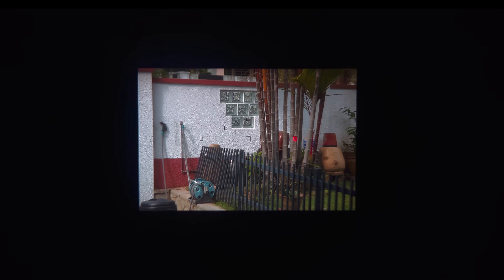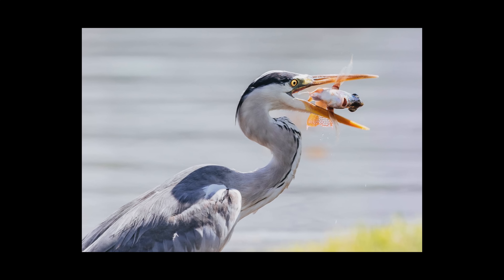Selling my Leica M9 for 750 rolls of Film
Film Stock: HP5++, Fomapan 400
Scanning Software: Negative Lab Pro
Video Camera: Canon EOS R
Video Lens: Canon 35mm f1.4L v1
Microphone: Shure SM7B
Preamp: SSL Big Six
Main Compressor: Audioscape LA2A

So... I just made the decision to let go of my final Digital Leica to go all in with Film.

In this video, I'll share with you a bit more about my journey into film. First moving from the Leica M240, to the MD, then to the M10 and finally to the M9.. And after a good long 8 years of that, I decided to let go of digital.

With my trusty black paint Leica MP, M6, my favourite lens, the vintage 35mm V2 PRE ASPH summilux, and many rolls of Fomapan 400, a new journey begins.. If interested in manual analog rangefinders, maybe the Leica m2, m3, m4 or even an M7, you might find this interesting.

In this video, you’ll find many sample pictures. All the black and white photographs featured in this video were shot on Ilford HP5 pushed 2 stops and Fomapan 400 pushed 1 stop, developed in Ilfotec HC on a rotary processor. The color (C41 and ECN 2) photographs were shot on either Kodak Vision3 250D, 500T, Gold, Portra, Ektar or Ultramax.

If you love analog, film photography too, join me here on this channel!

Peace,
Jeremy-T aka JeremyT aka JeremyTphotography